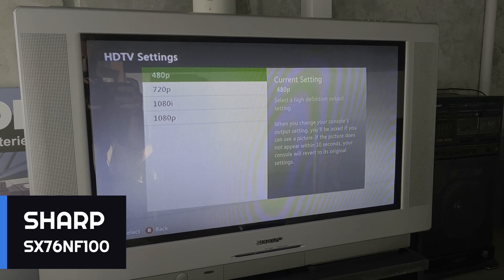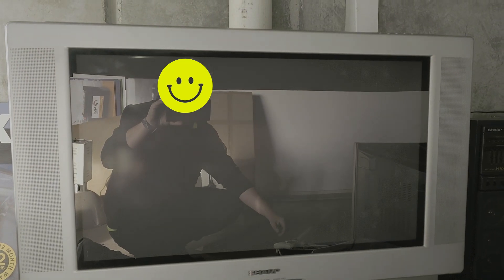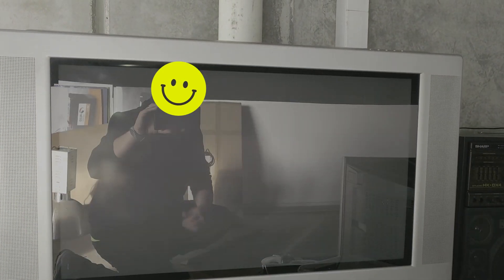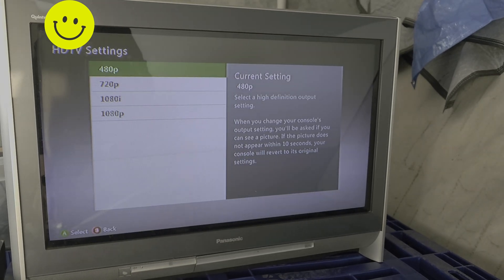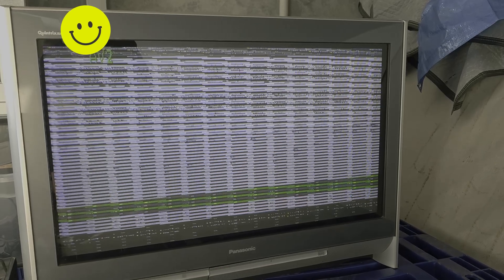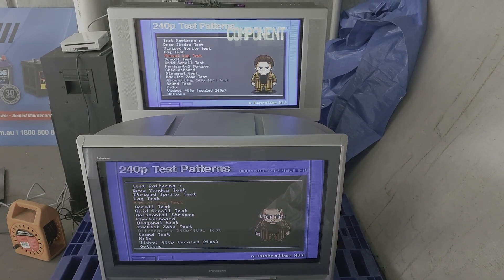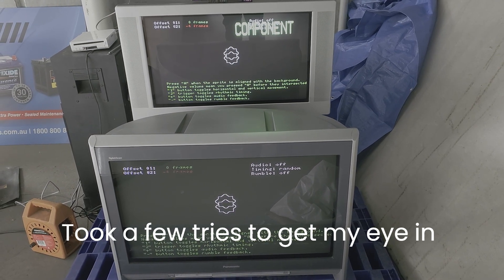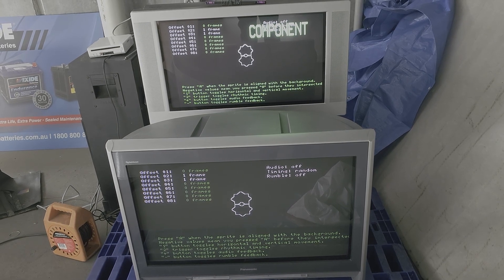Testing the Sharp SX-76NF100 CRT - Is it an EDTV?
Very little is known about this CRT TV I picked up for free here in Australia.
I had a feeling it's another uncommon Enhanced Definition TV capable of 480p, kinda lame right?
The cool think is EDTVs don't add any processing unlike HDTVs, so that 480p is lag free! great for gamecube, OG xbox etc.
In this video I document my tests, enjoy!